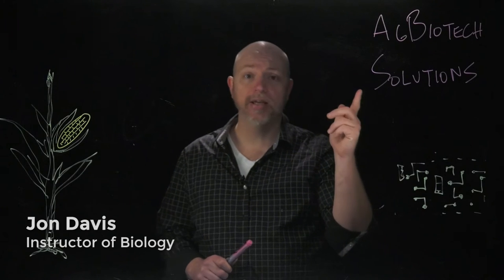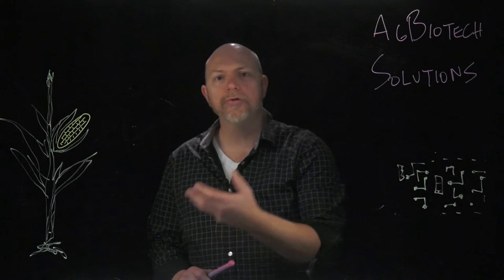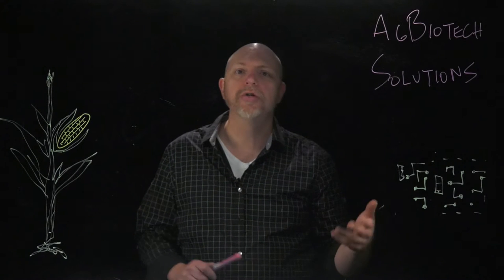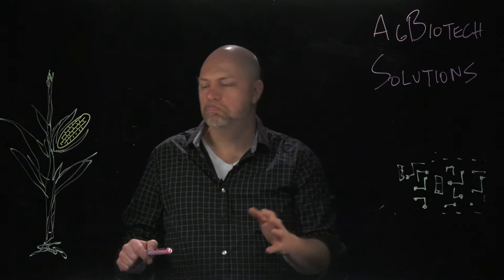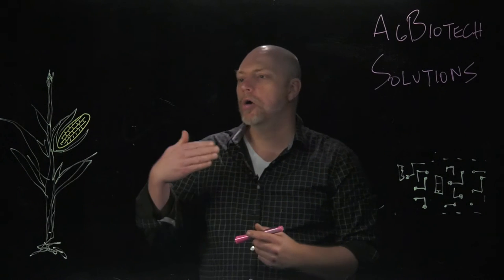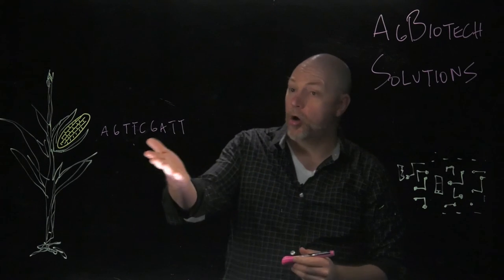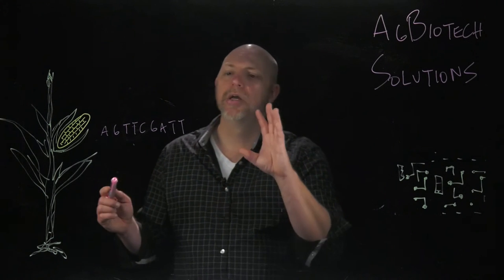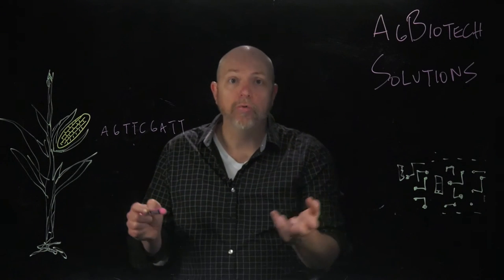Honors Agricultural Biotechnology Solutions